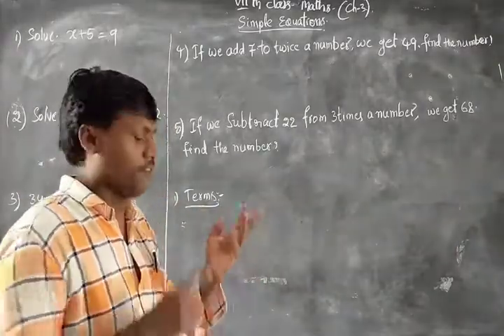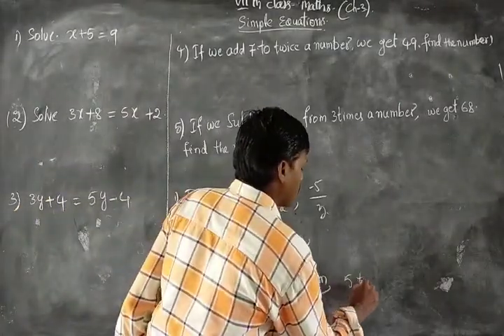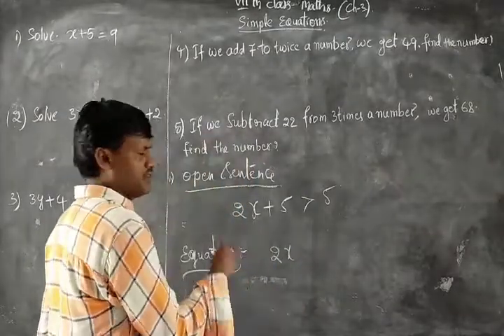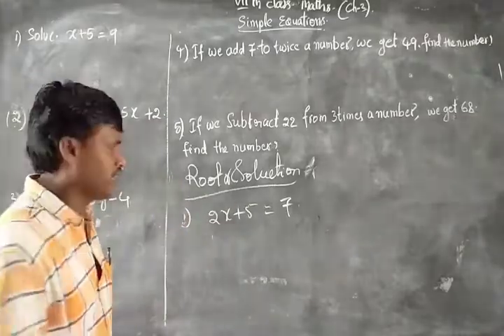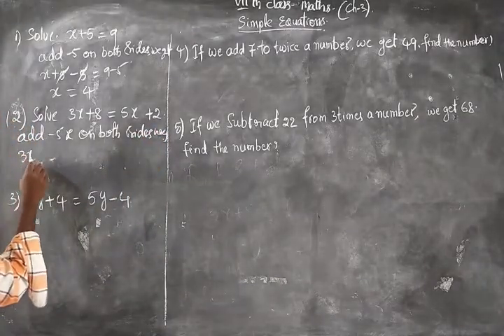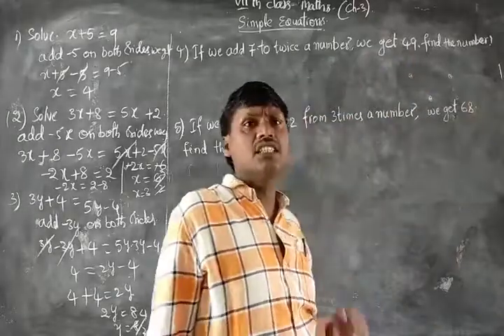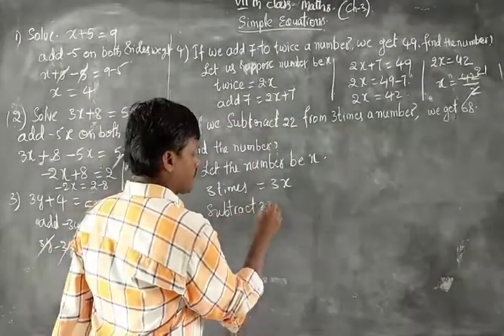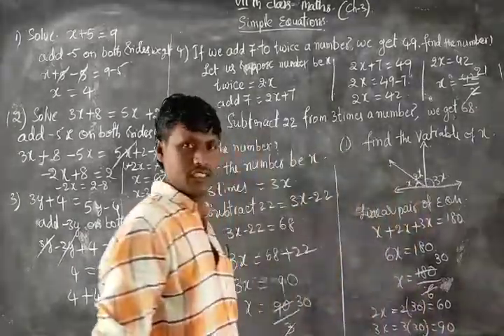7th class maths simple equations part 1